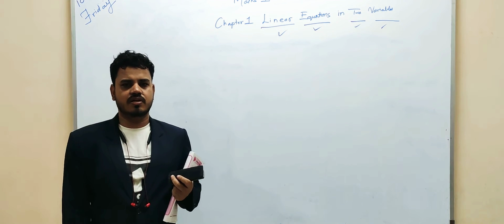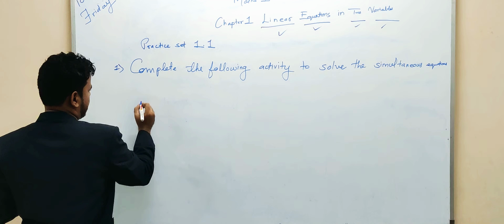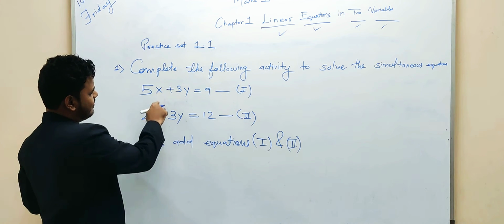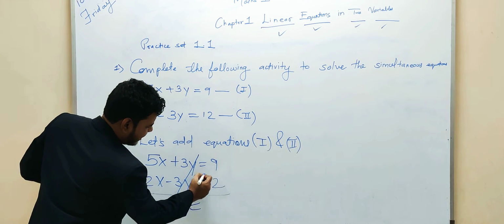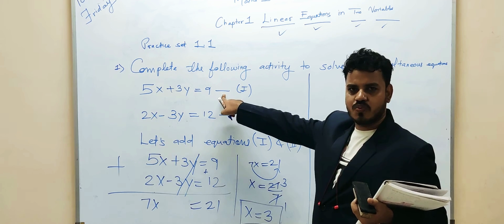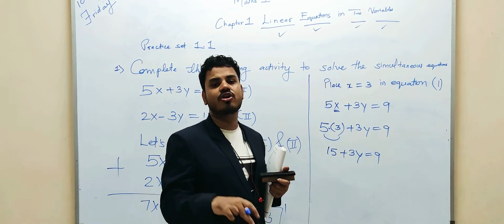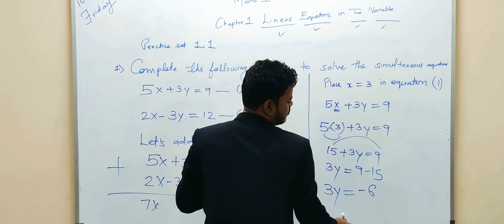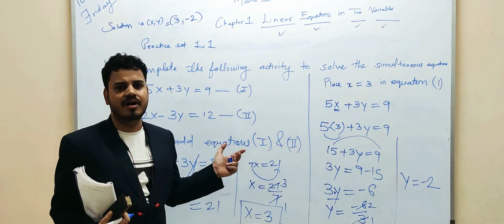|| CLASS 10 || Chapter 1 Linear Equations in Two Variables || PRACTICE SET 1.1 ex 1 MAHA BOARD||